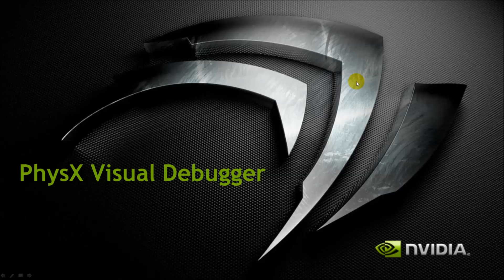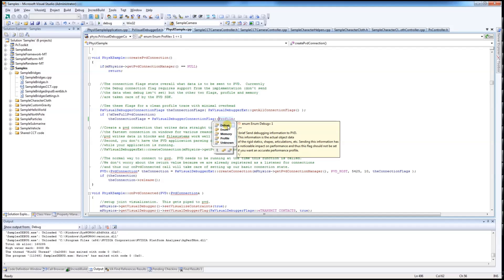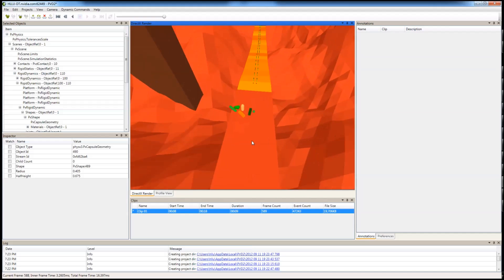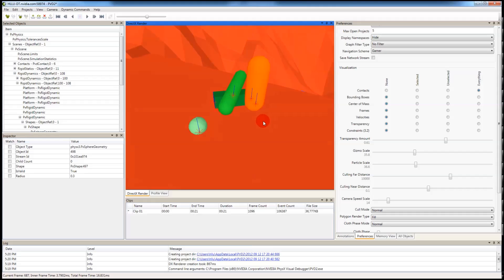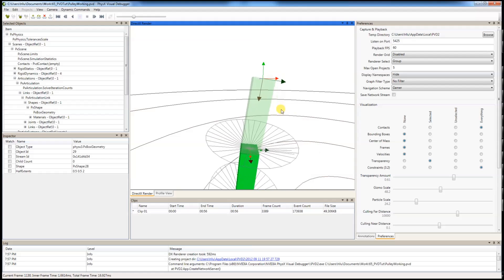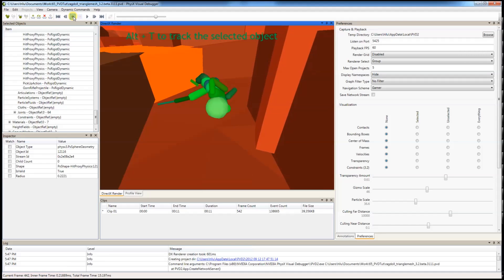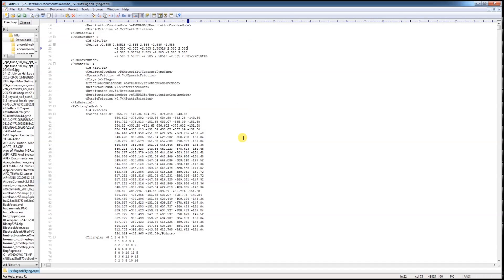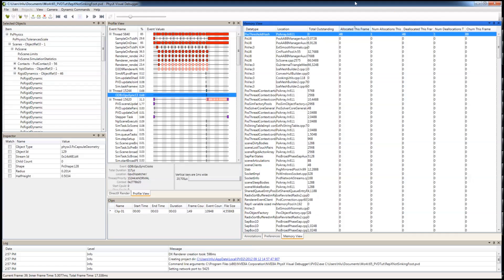PVD tutorial video